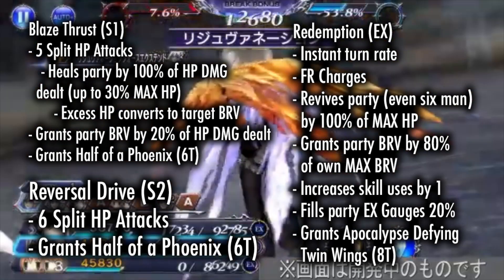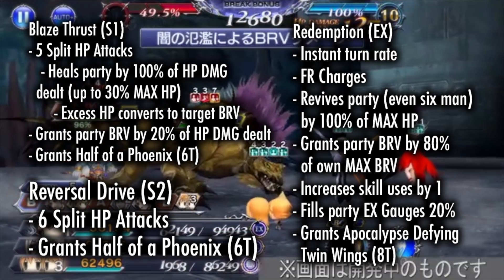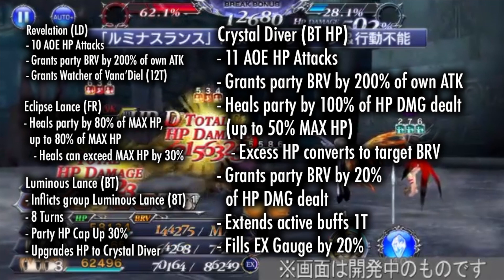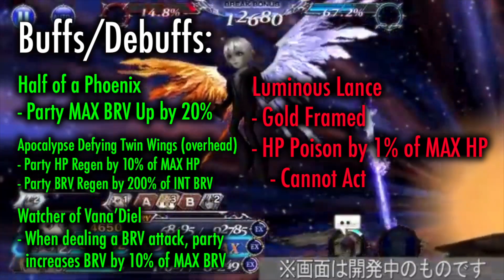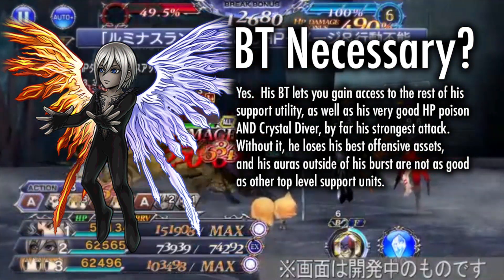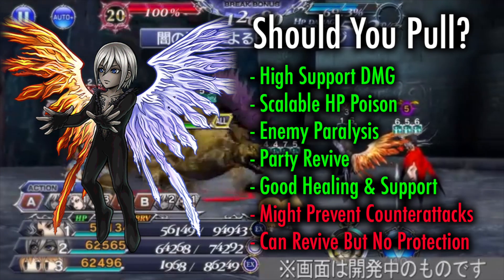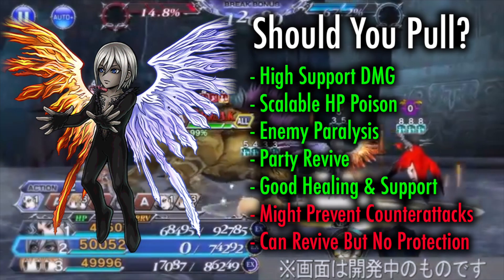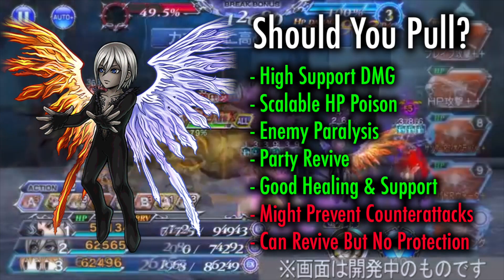A DMC Villain? Should You Pull Selh'teus? | DFFOO GL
Fedora:
SimplyLost
Bald:
Michael alexander Lee

0:00 Role/Attacks
1:53 Buffs/Debuffs
2:33 Force Conditions
2:44 BT Necessary?
3:04 Should You Pull?